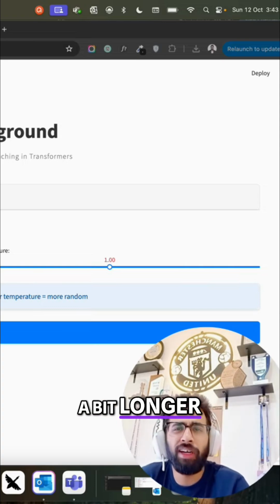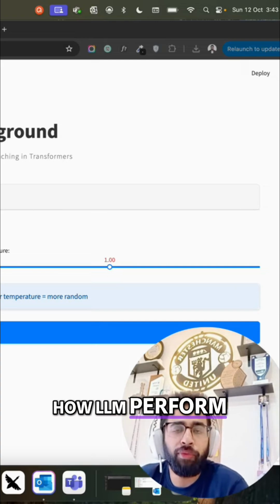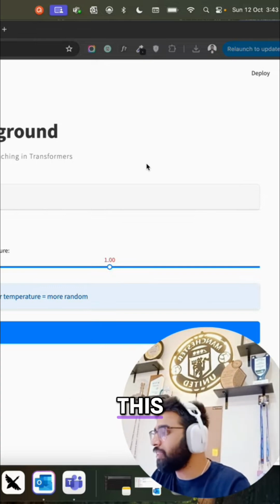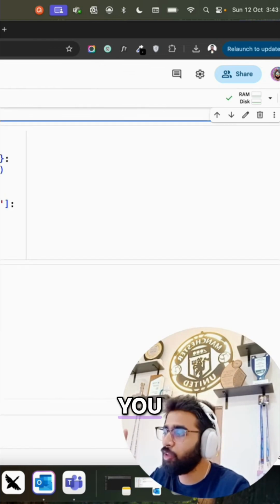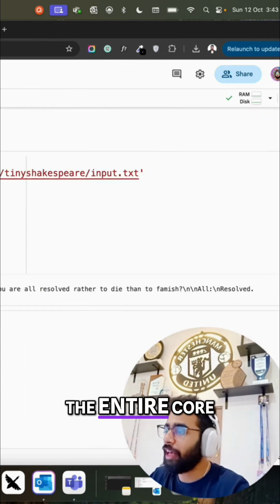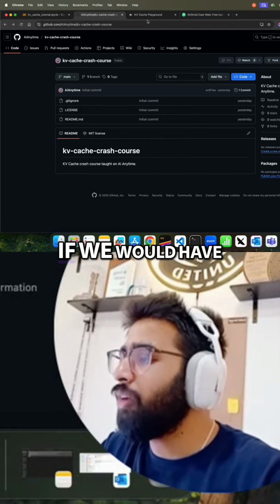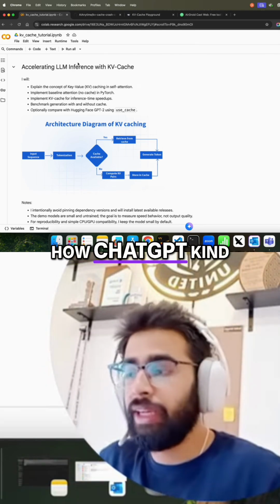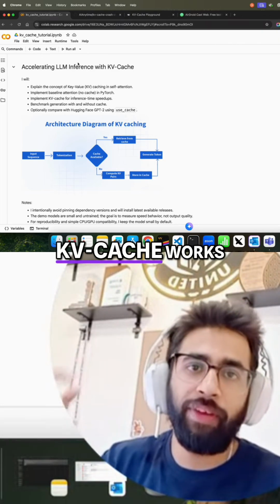KV-Cache Crash Course: Unlock LLM Inference Speed!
Key-value cache (KV-Cache) significantly boosts large language model inference. Learn how it works theoretically, mathematically, and in code to improve LLM performance. All code and tutorial on my GitHub!